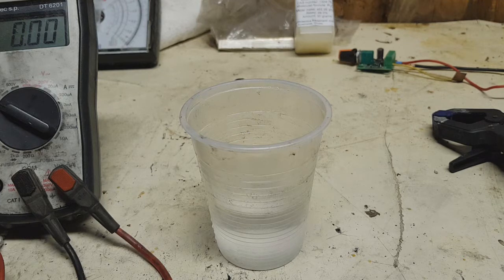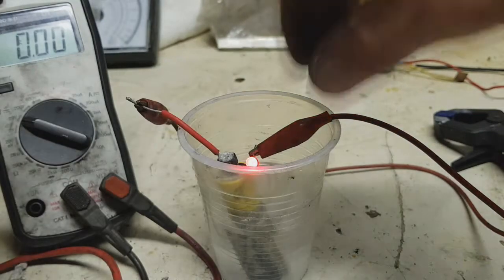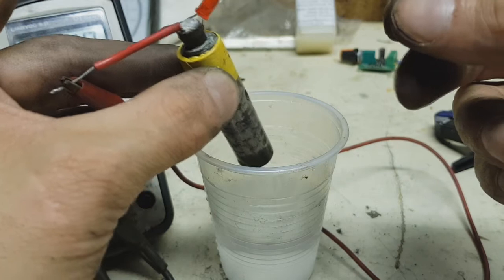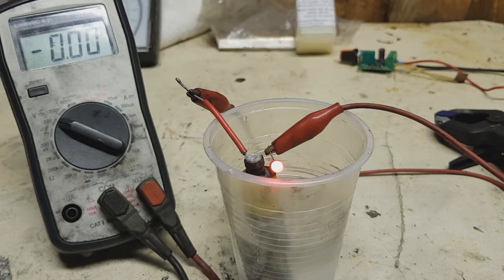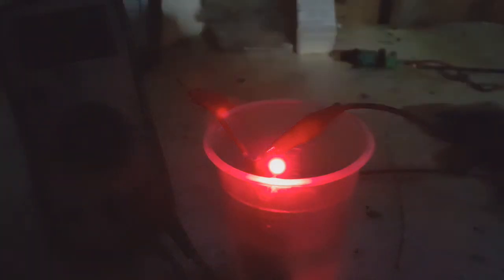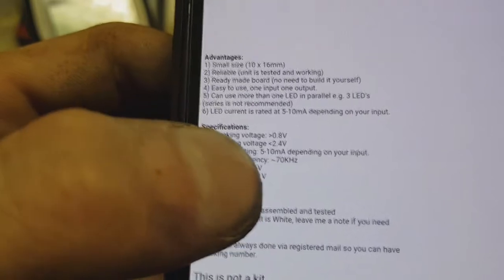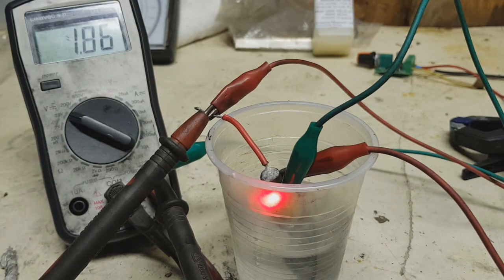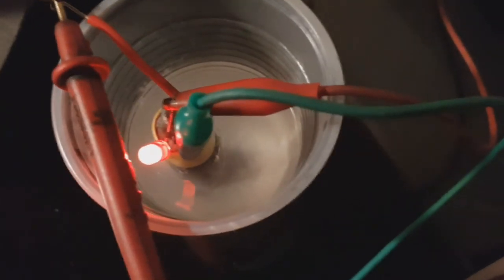Water activated Magnesium Air Battery 3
3 PART OF 3!

Water activated Magnesium Air Battery is a 3 part of a water activated magnesium air battery video set.

Here I show you how you can make a really good water powered battery for some emergency aplications!

or